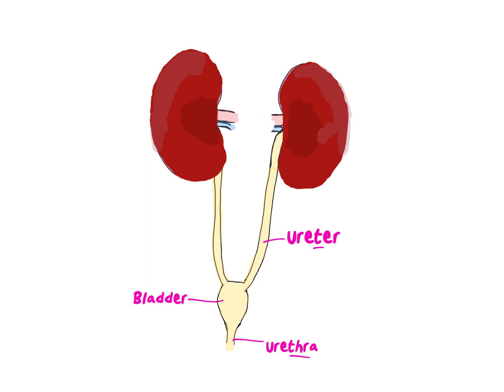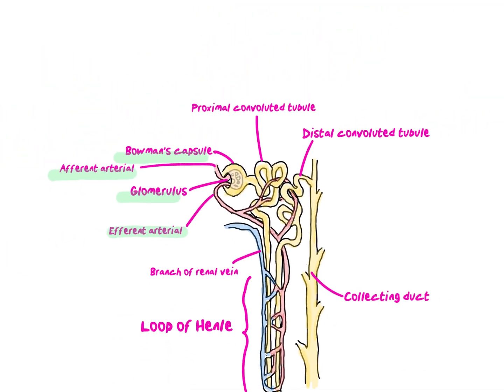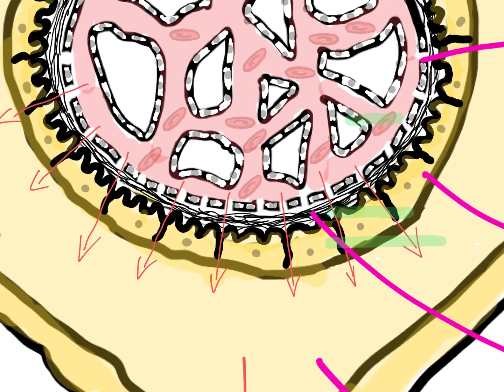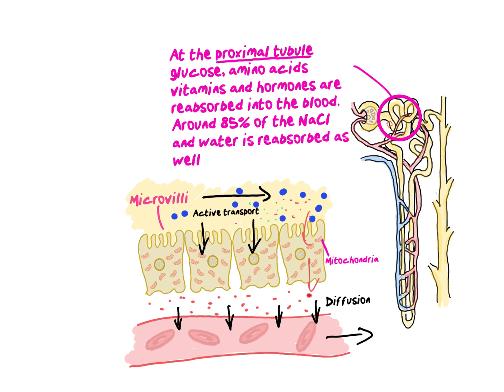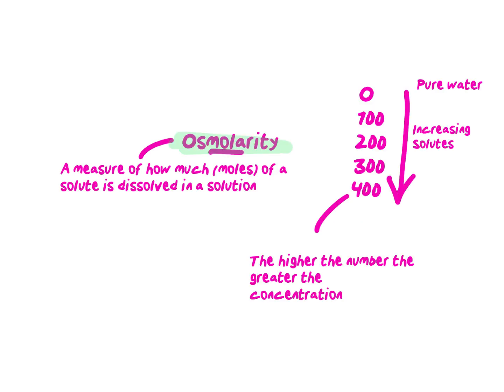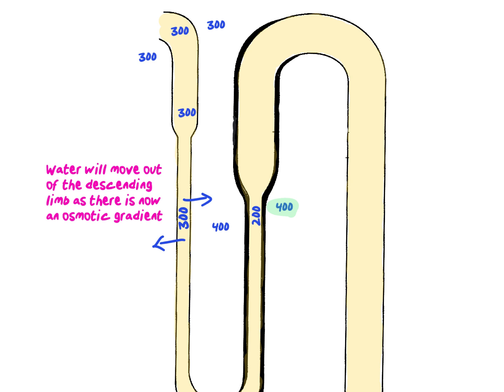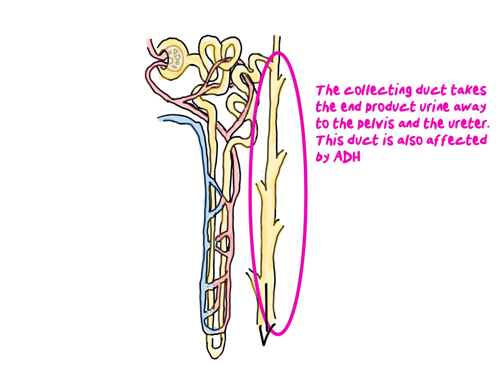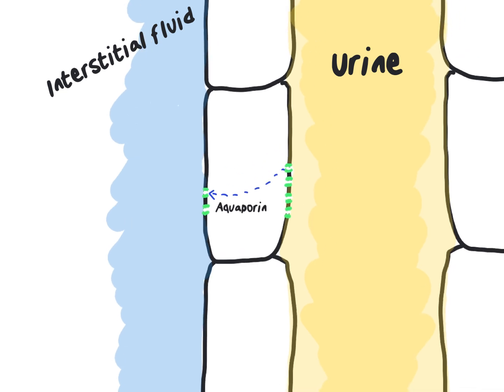The Kidney A level Biology